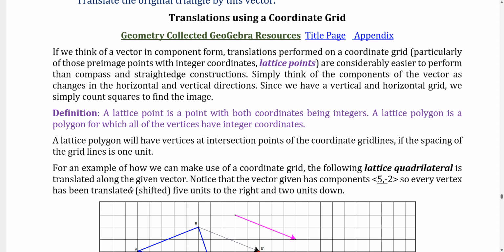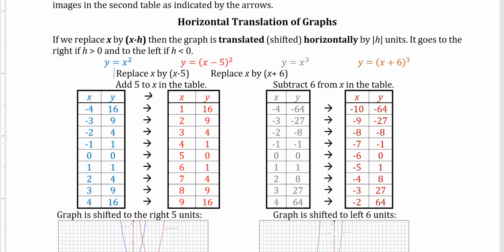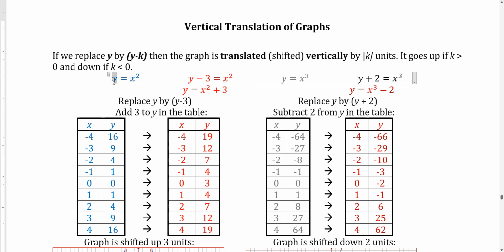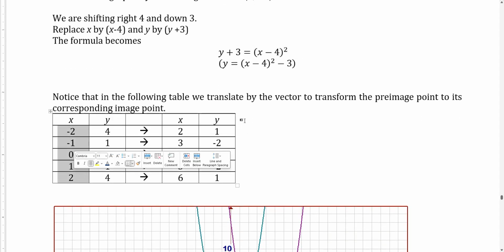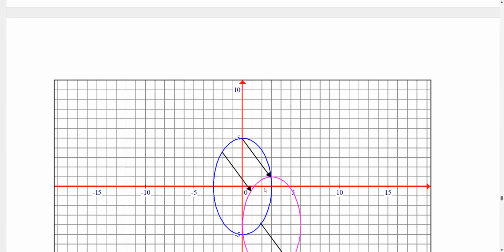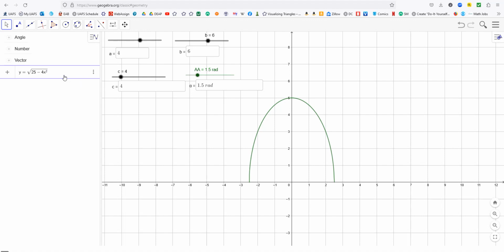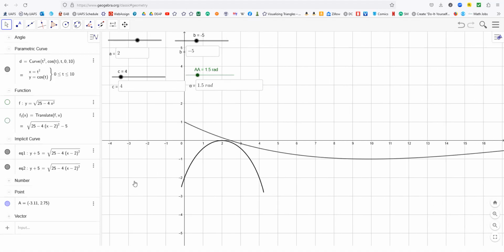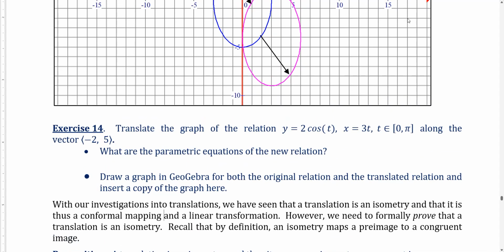Geometry 13.8 Translations Using a Cartesian Coordinate Grid